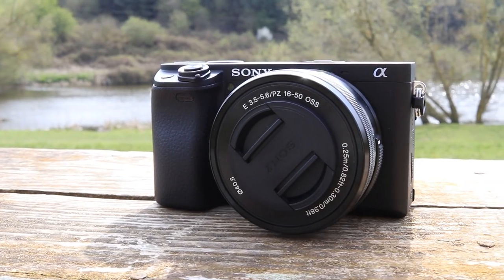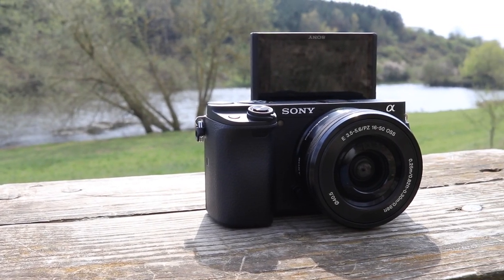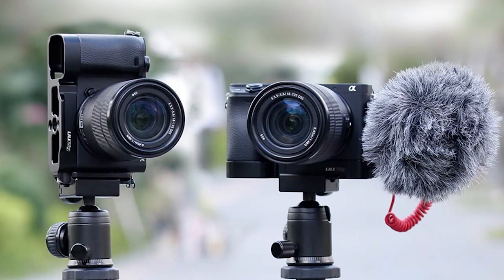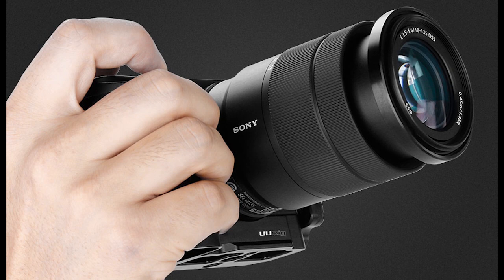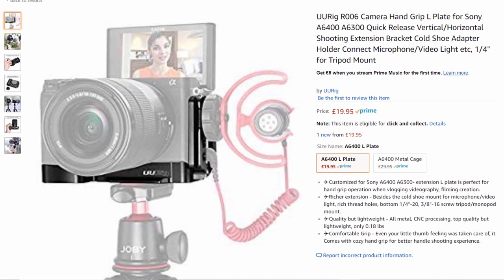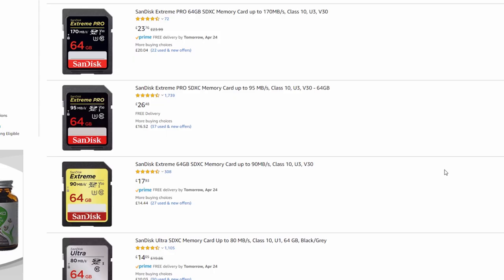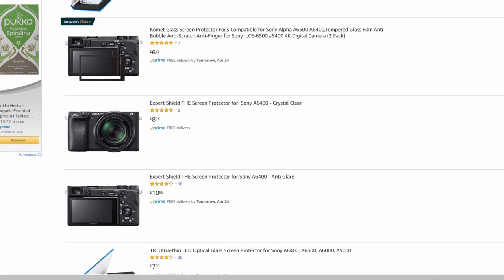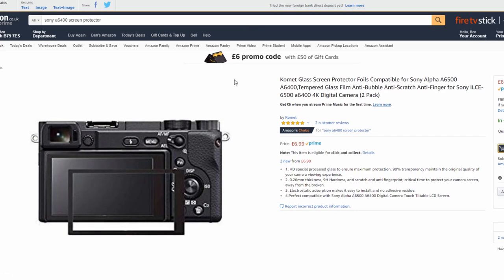5 Best Accessories For SONY A6400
BUY SONY A6400 ACCESSORIES:

SONY A6400 QUICK RELEASE L PLATE
SONY A6400 CAMERA CAGE
SANDISK EXTREME 64GB MEMORY CARD
2 X BATTERIES AND CHARGER
ANTI GLARE SCREEN PROTECTOR

If You Enjoyed The Video, You Can Always Treat Me To A Coffee

SONY A6400 DEALS:

SONY A6400 BODY ONLY
SONY A6400 WITH 16-50 LENS
SONY A6400 WITH 18 - 135 LENS

NEW SONY CAMERA 2019

MORE VIDEO'S